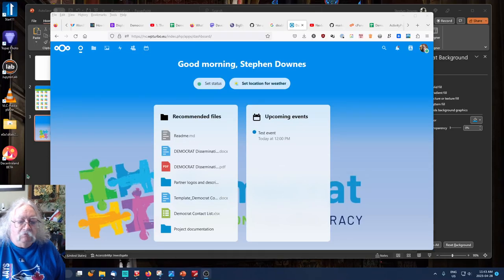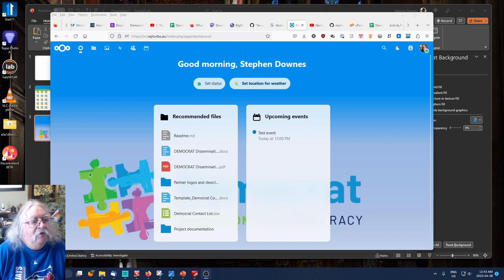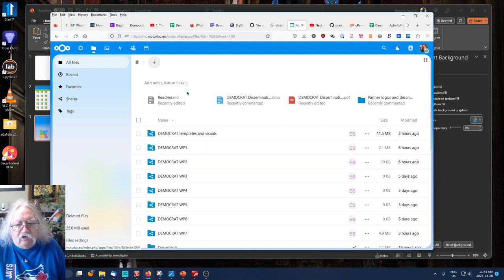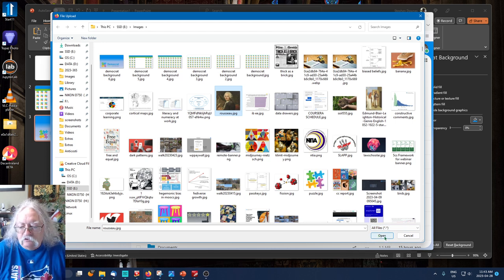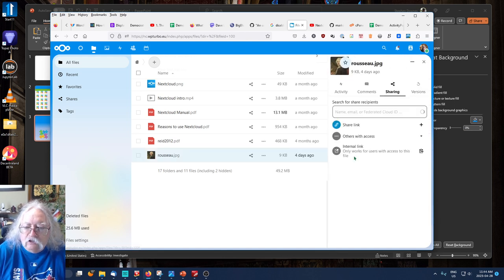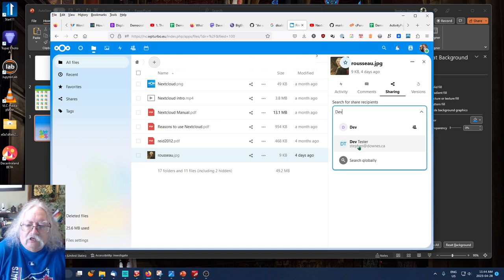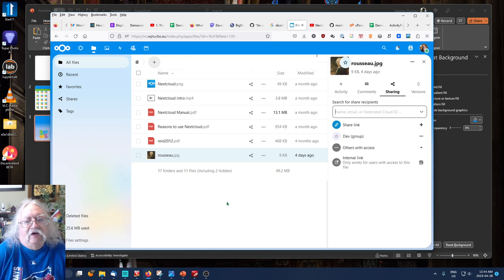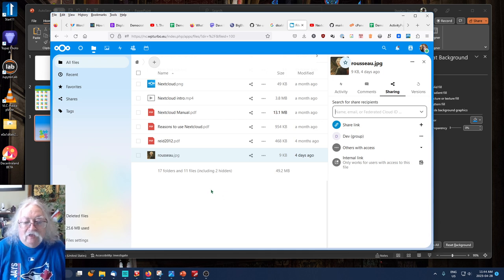NextCloud: Upload and Share a File